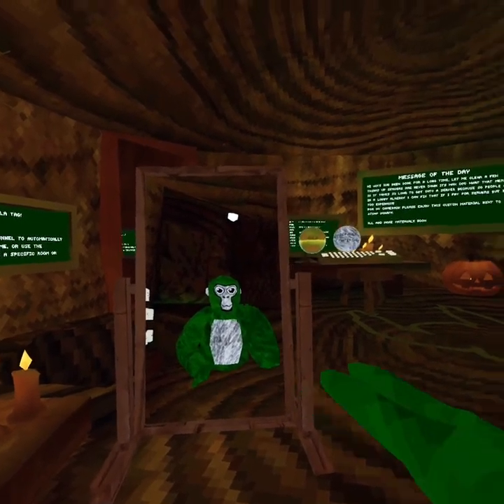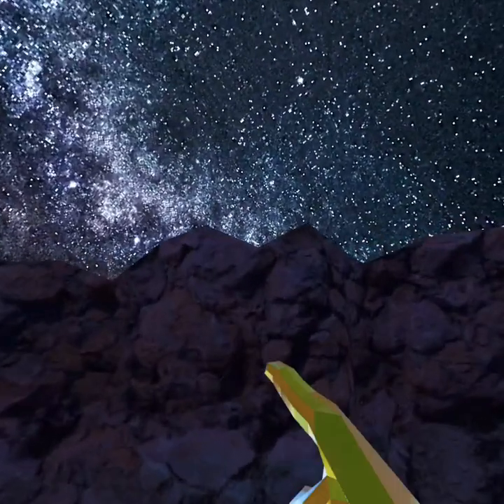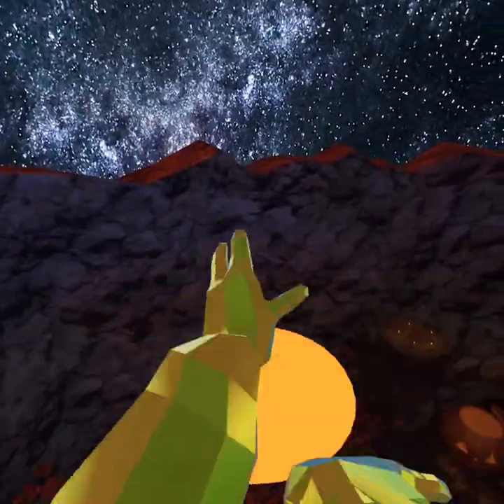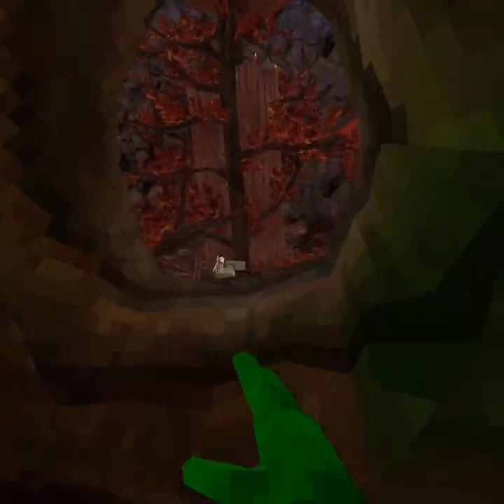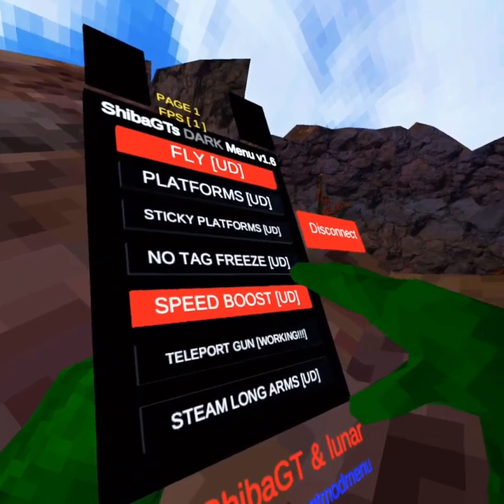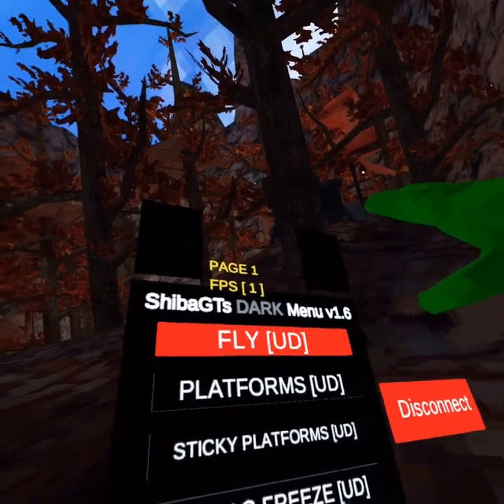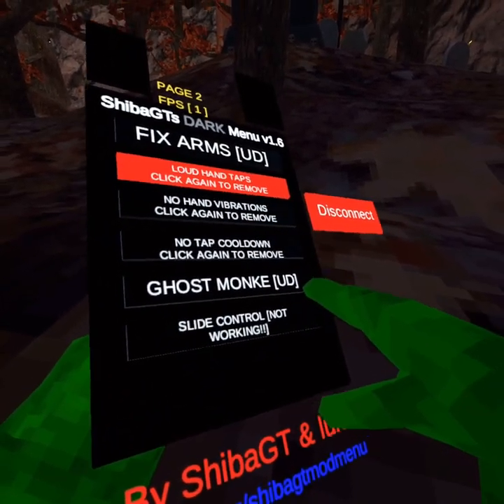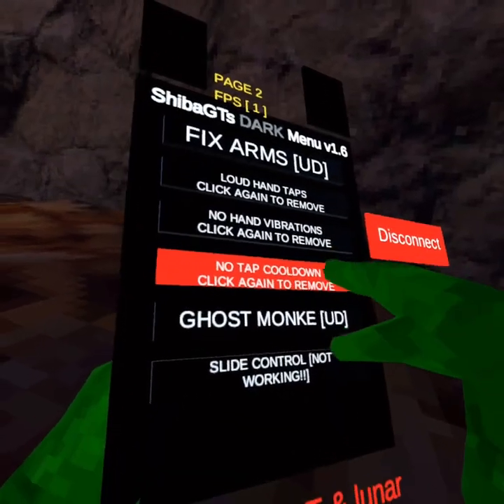This Gorilla Tag game has MODS!